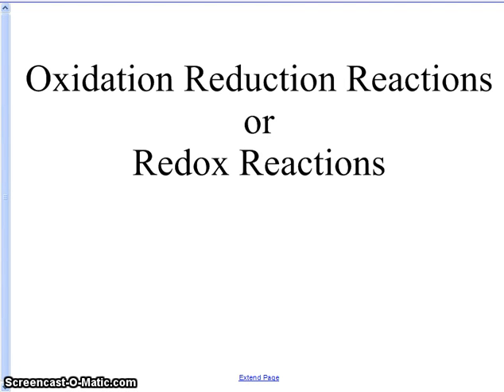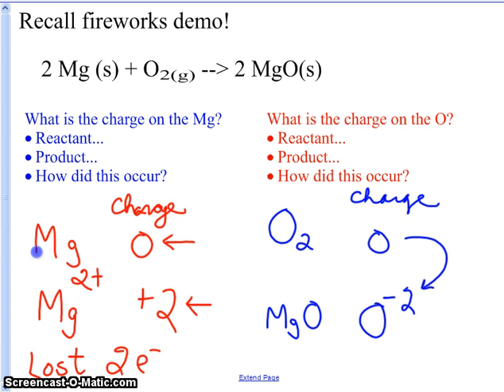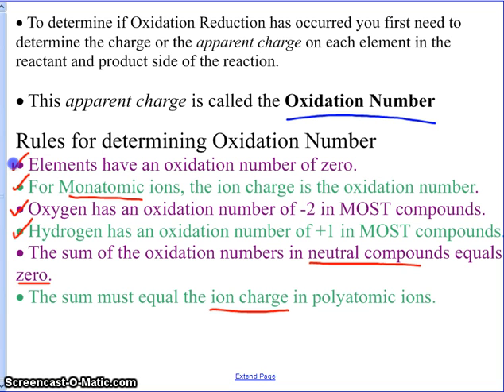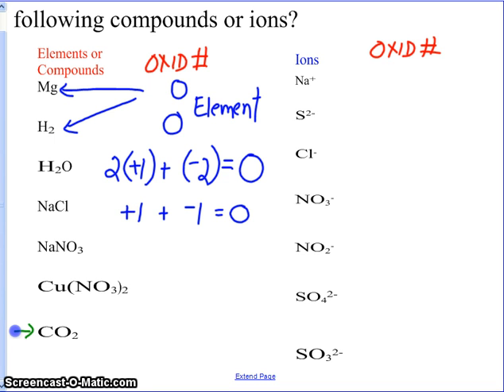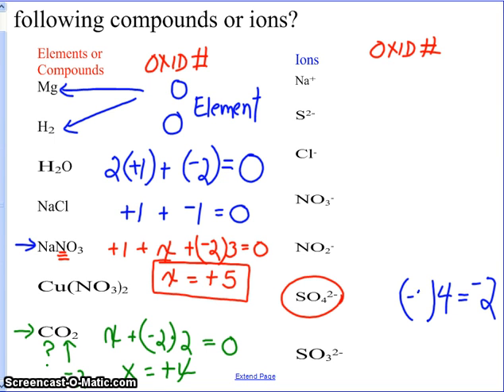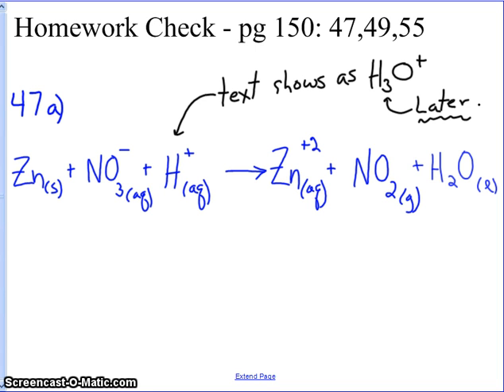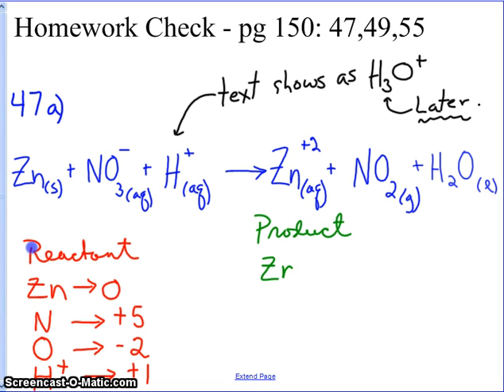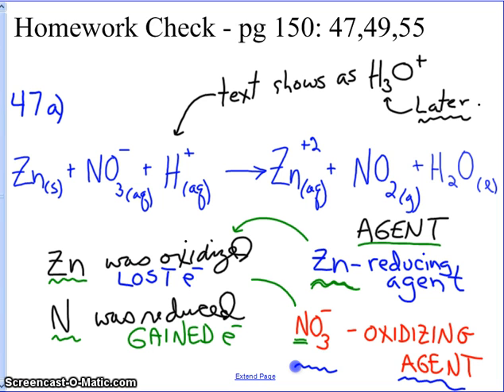Oxidation & Reduction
An introduction to Oxidation reduction, oxidation numbers and oxidizing and reducing agents